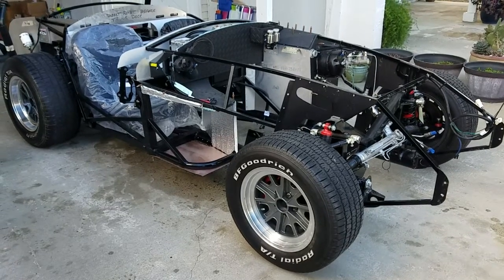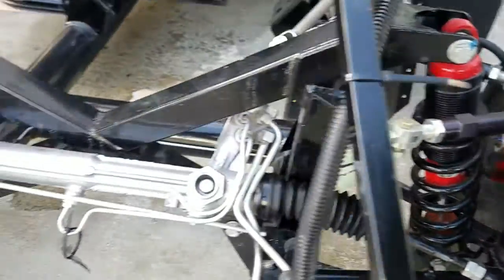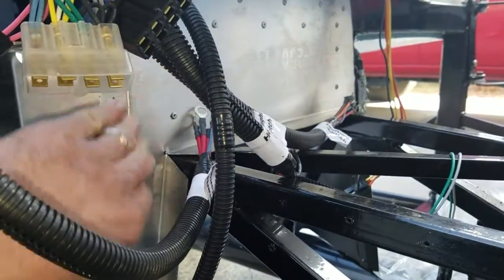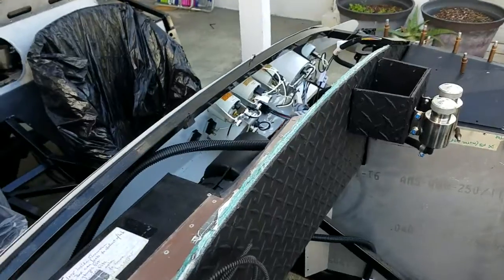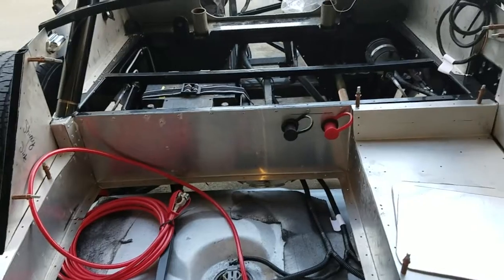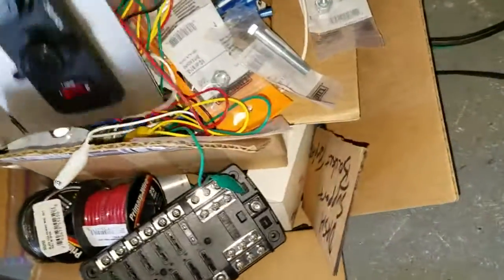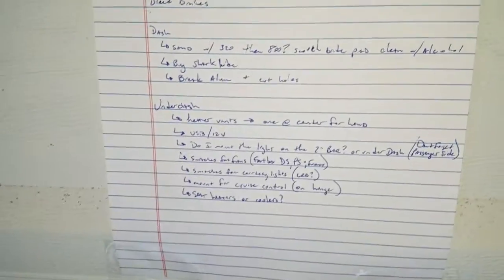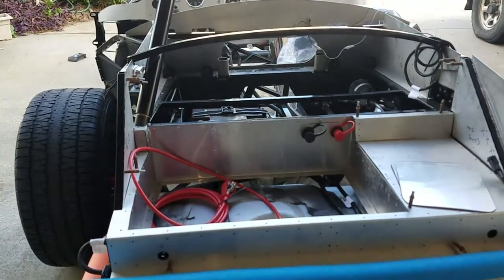Build Progress Overview Dec 3rd, 2016